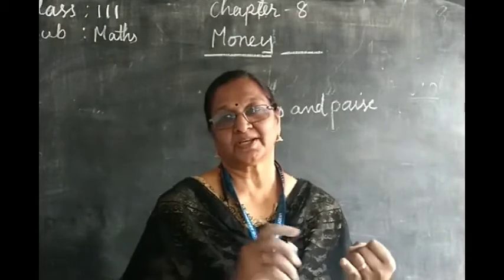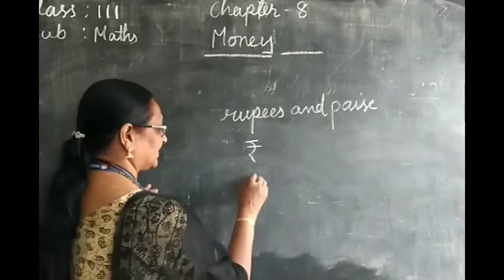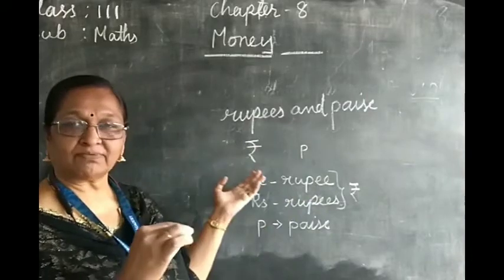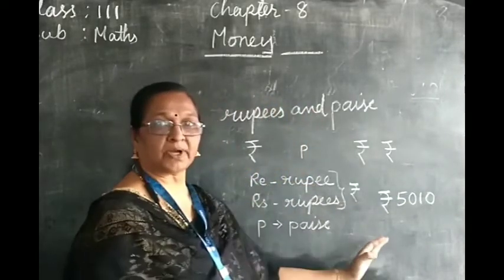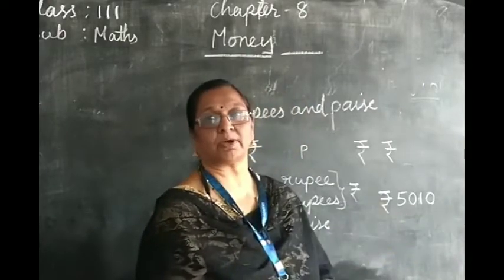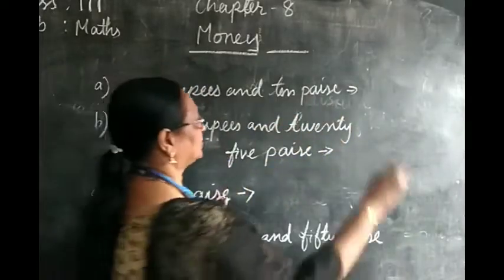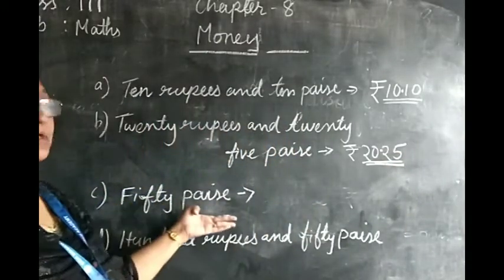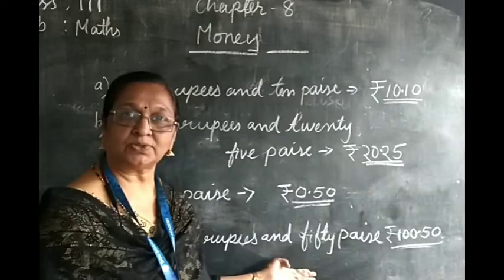23/11/20, Class 3 , Maths, Chapter-8, Money ( part -1)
Writing the amount in figures